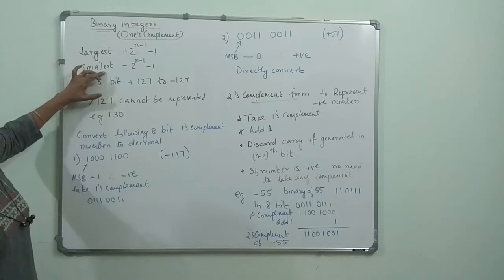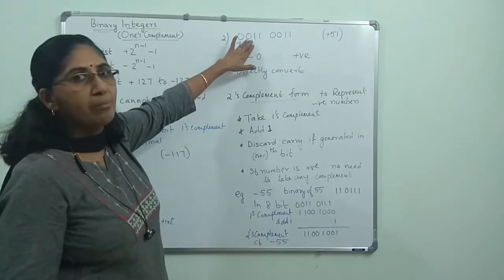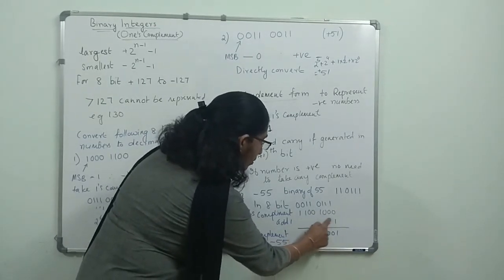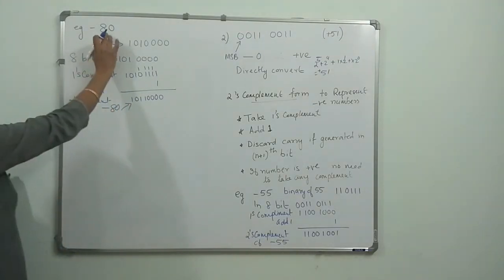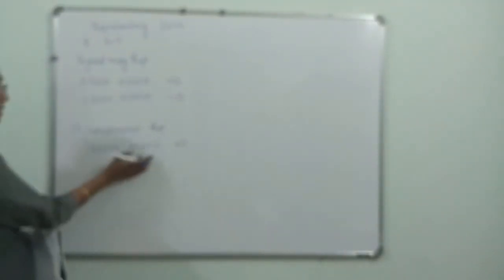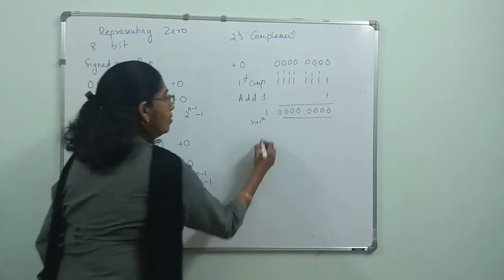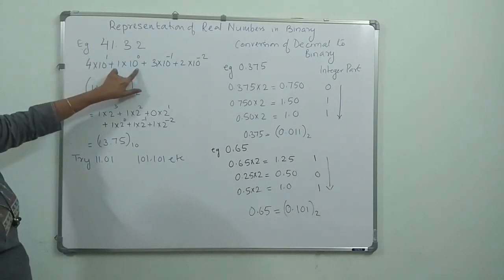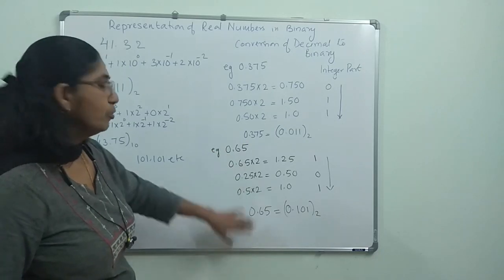Number System Part 4 | Binary Integers | UG Physics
Dr. Sumangala R
Assistant Professor
Providence Women's College Calicut, Kerala, India